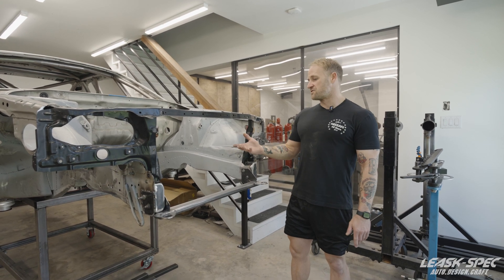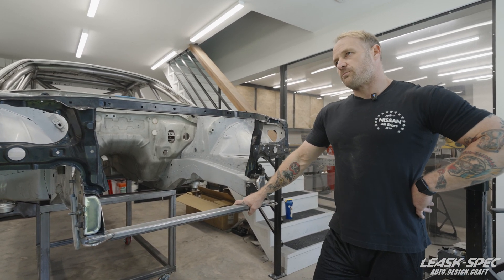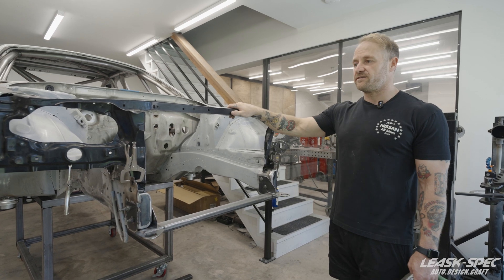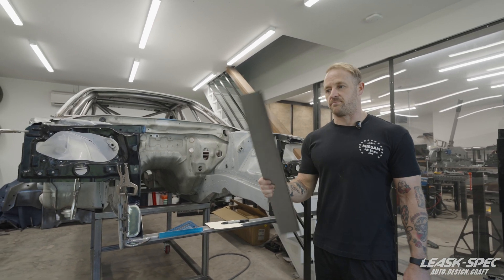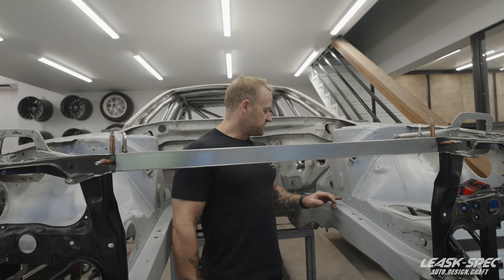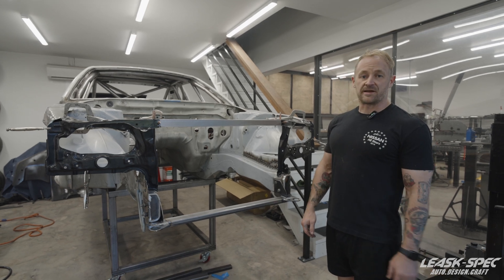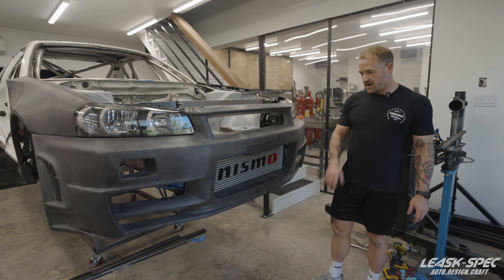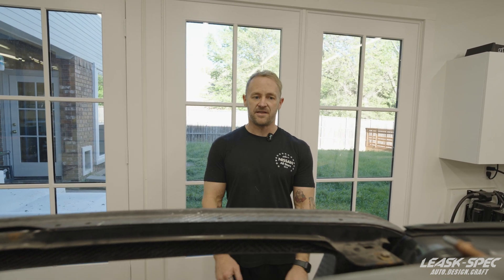R34 GTR FRONT END FABRICATION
In this one I'll go over some of the preliminary front end fabrication that will later prove to be necessary as I design the optimal cooling package for this car. Factory cars obviously have limits for locations and excess items to contend with where-as this project is a blank slate. So I'll show you how I intend to take advantage of that where I can. Hope you enjoy!

For more content and links to purchase some of my products feel free to check out the following: